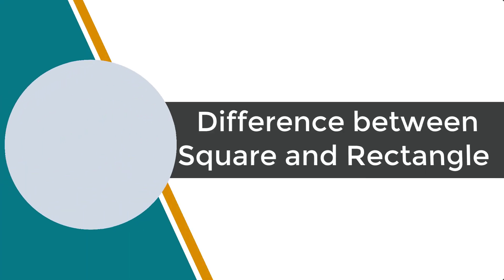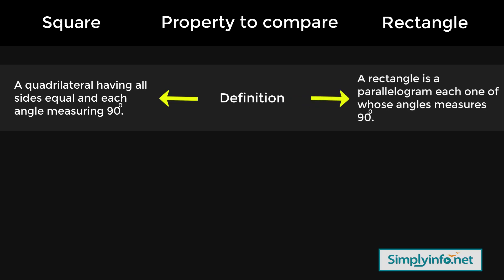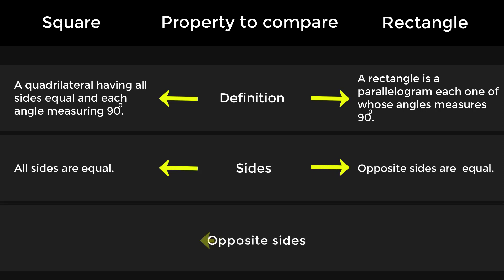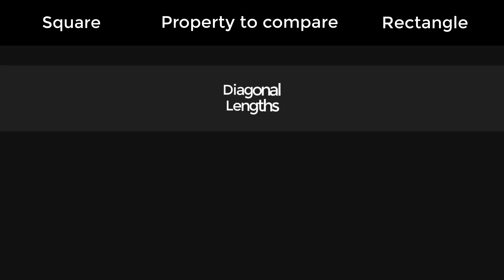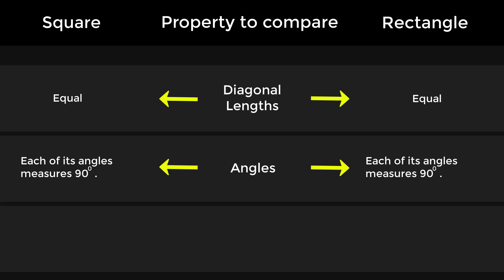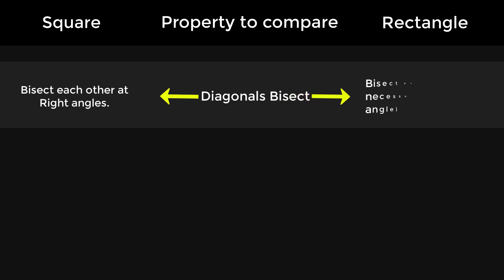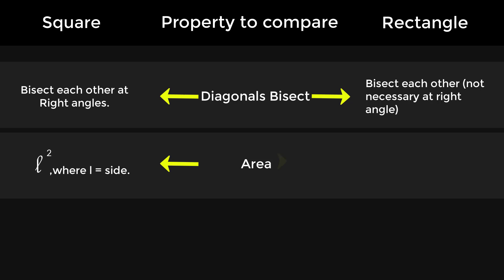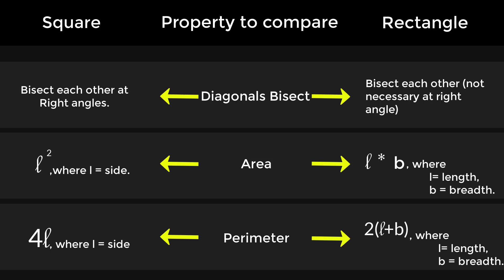What is the Difference Between Square & Rectangle | Quatdrilateral Polygons | Geometry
Difference between square and rectangle, quadrilateral polygons, geometry shapes, K-12 mathematics.

Team SimplyInfo.net